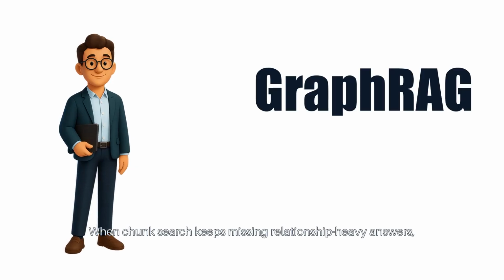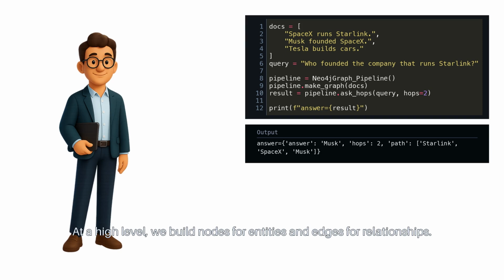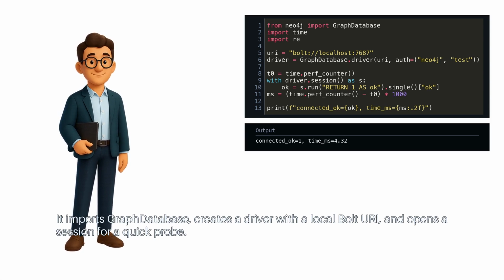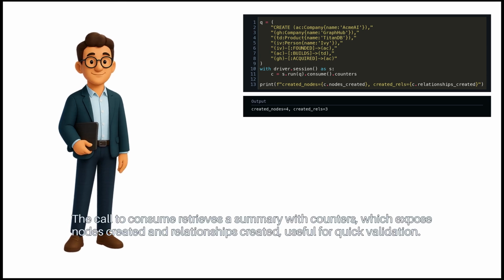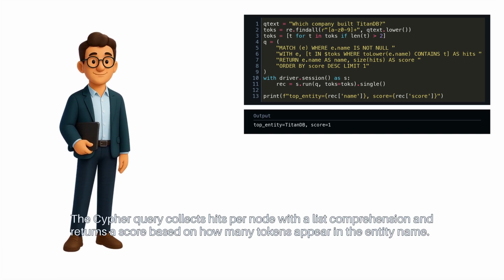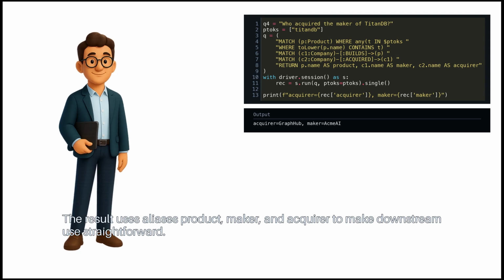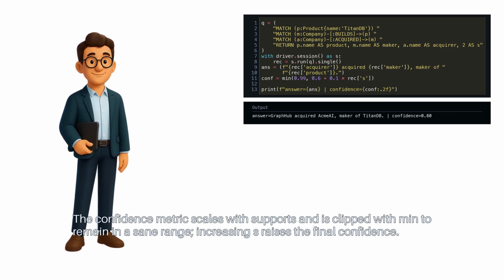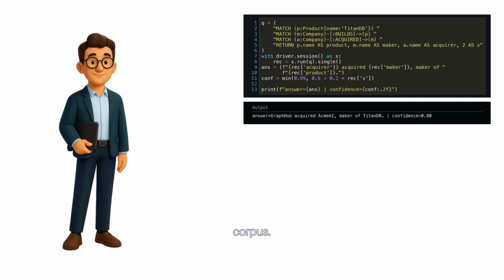Neo4j GraphRAG in Python: Multi-Hop Retrieval for Hard Questions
When chunk search misses relationship-heavy answers, use entity-and-edge retrieval with Neo4j GraphRAG to enable multi‑hop reasoning.
Follow a compact Python pattern that builds an entity graph, scores candidates with token overlap, and traces two‑hop Cypher traversals to connect linked facts.
Examples use Neo4j (official Python driver/GraphDatabase), Cypher queries, and a small RAG-style template to produce cited answers and confidence scores.